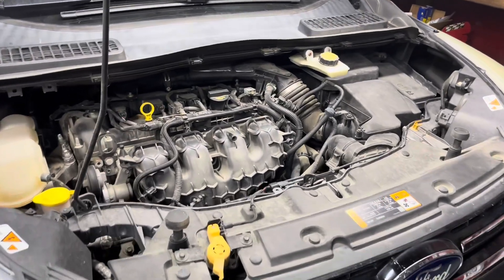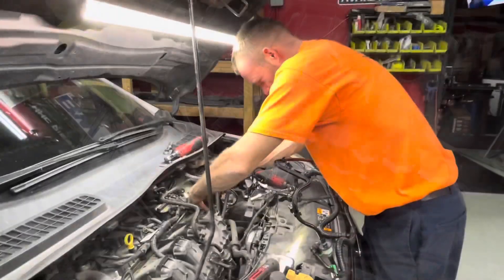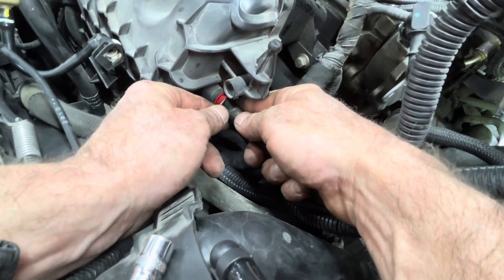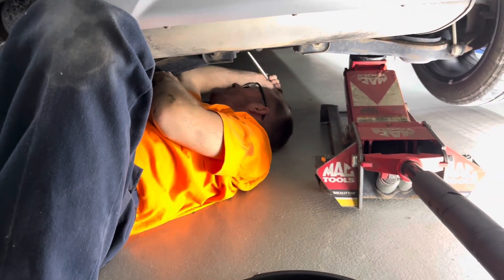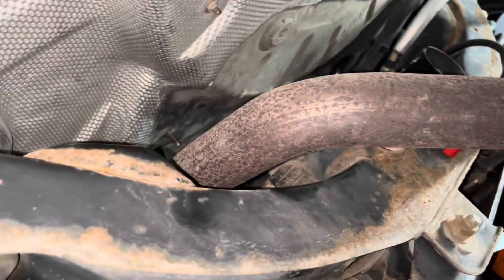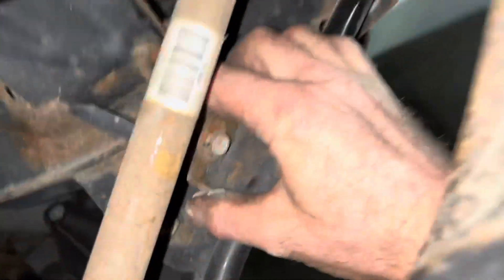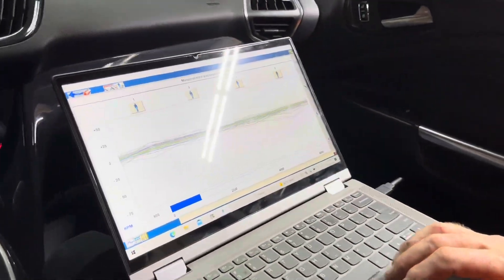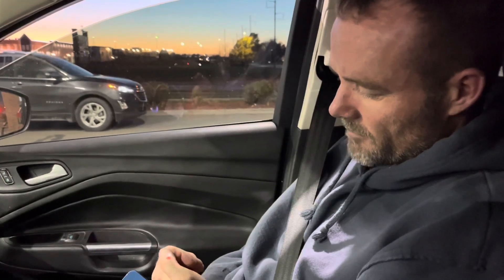2014 Ford Escape~AWD Evap Canister replacement with Evap lines~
Julie did all the research on this one.  I was just the dumb dude holding the wrench!!!